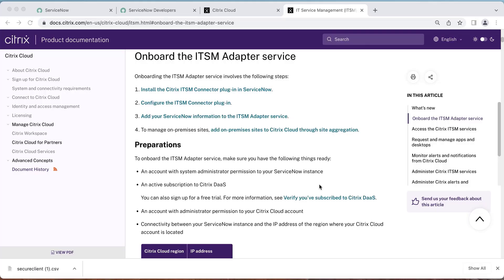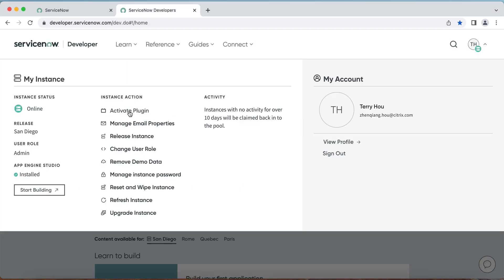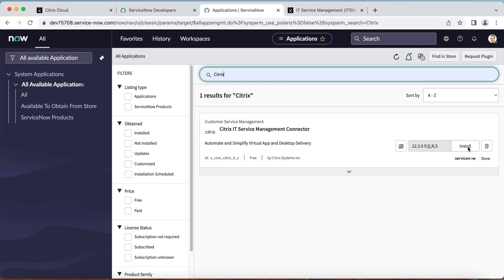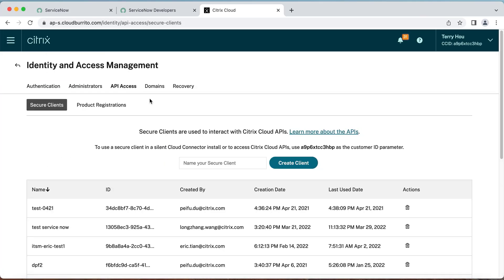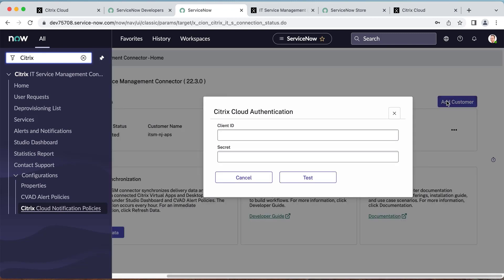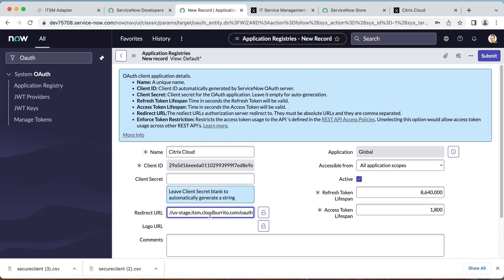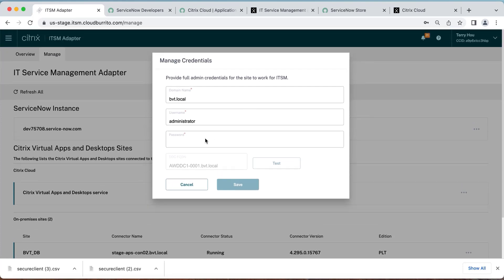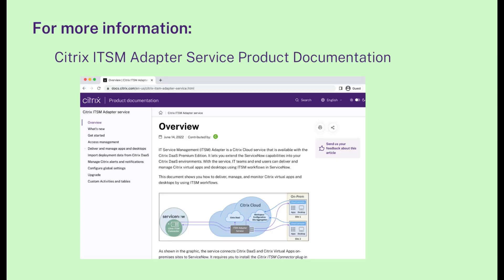Onboarding to the Citrix ITSM Adapter service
This video will guide you through the process of setting up the Citrix ITSM Adapter for ServiceNow. To configure this service, you will need an active subscription to Citrix DaaS, a Citrix Cloud administrator account with Full access, and an account with system administrator permissions to your ServiceNow instance.